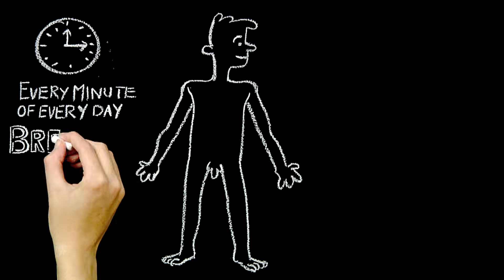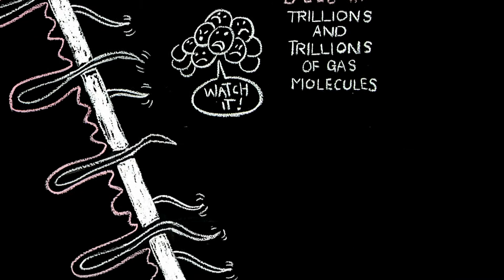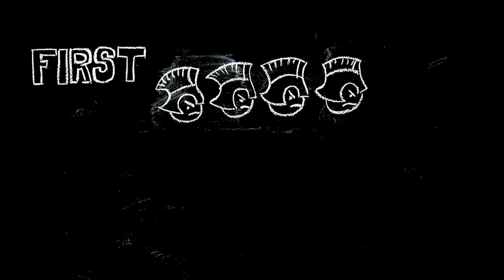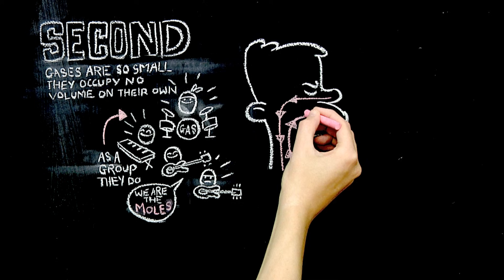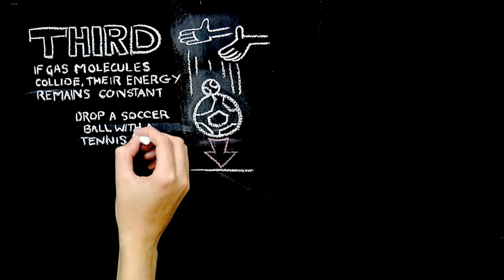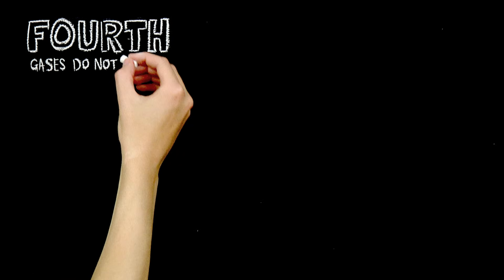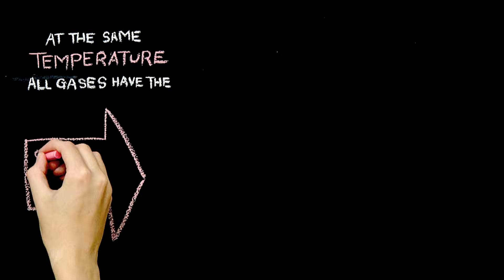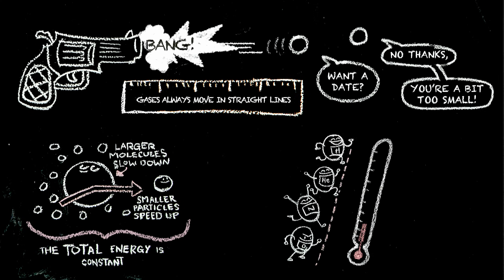Describing the invisible properties of gas - Brian Bennett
How do you explain the properties of something we can't see? See how scientists use scientific principles, such as gravity, to observe gases. This lesson explores gases and how we have come to know what we know about them.

Lesson by Brian Bennett, animation by Cognitive Media.